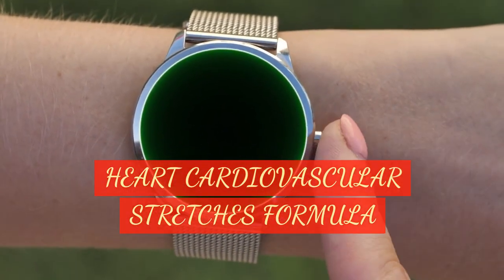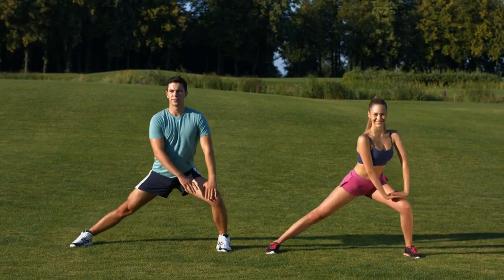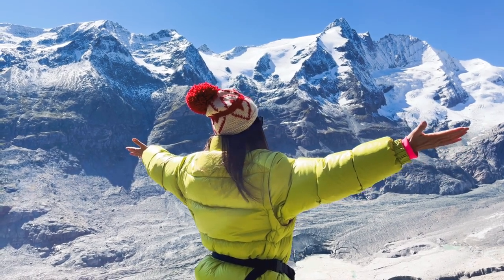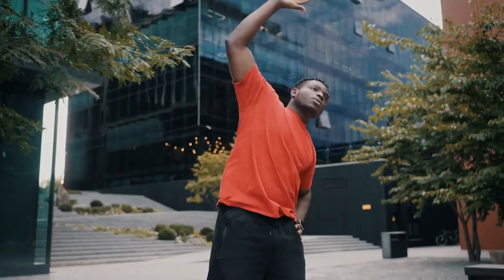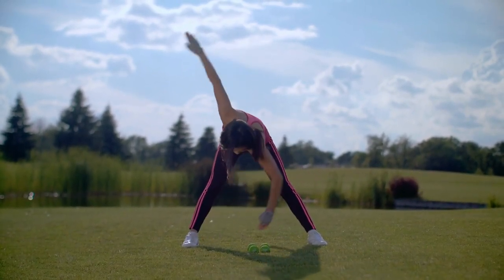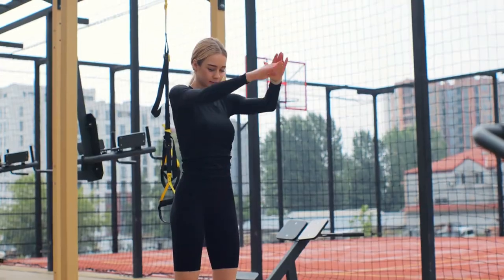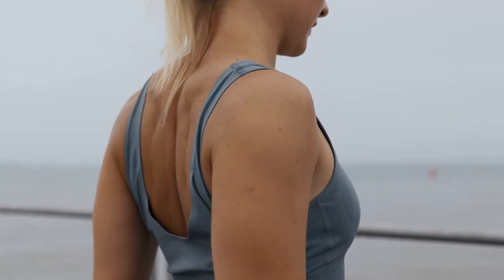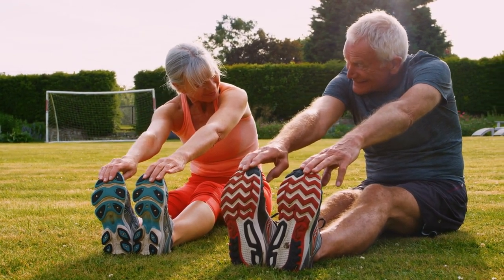Secret Weapon for Heart Health? Stretching!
I wanted to tell my fans that exercising cardiovascular or stretching is crucial, even for a few minutes or two daily. Getting regular checkups with your Physician, to make sure your heartbeats are in top shape because everyone's heart is a lifetime.

Product Links: Fitness Heart Health Smart Watches, Water Bottles, And 2 Sets Fitness Outer Wear For Women.

Smart Watch, Fitness Tracker with Heart Rate Blood Oxygen Sleep Monitor.

Smartwatch for Men and Women with Heart Rate, Blood Pressure, Sleep Monitor, IP68 Waterproof Fitness Tracker Compatible with Android iOS iPhone.

Water Bottle, 32oz Motivational Sports Water Bottle with Time Marker.

Fitted Sling Bag for Stanley 40 oz Tumbler with Handle, Protective Sleeve Replacement Cover with Shoulder Strap, 40oz Adventure Quencher Cup.

Workout Sets For Women 2 Piece Thick High Waist Leggings With Sexy Sports Bra.

Workout Sets for Women Strappy Crisscross Sports Bras with Shorts Leggings 2 Piece Yoga Outfits Gym Tracksuit.

Timestamps:
00:00 Heart Cardiovascular Stretches Formula
00:38 Understanding the link between stretching and heart health
01:15 Dynamic arm circles
01:49 Standing side stretch
02:33 Let's explorer the folded arm shoulder
03:12 Chest opener stretch
03:53 Seated spinal twist

If you have any questions about my videos or want to request an idea, leave a comment on any of my videos. I will answer your questions as much as possible.